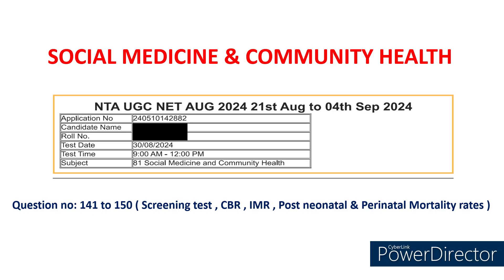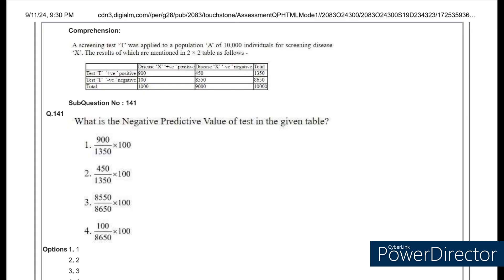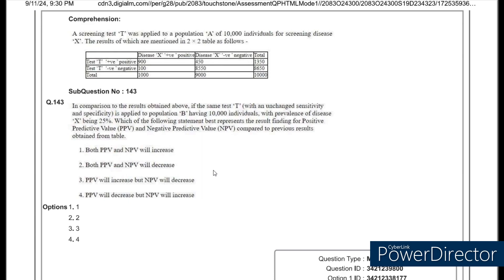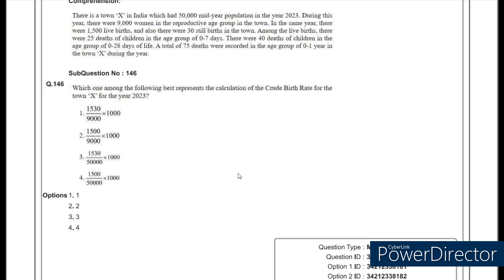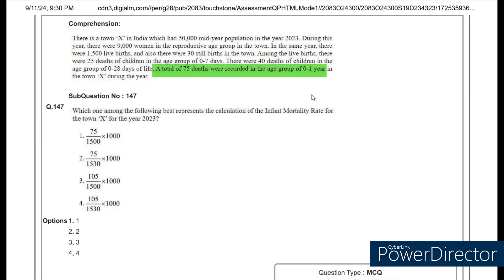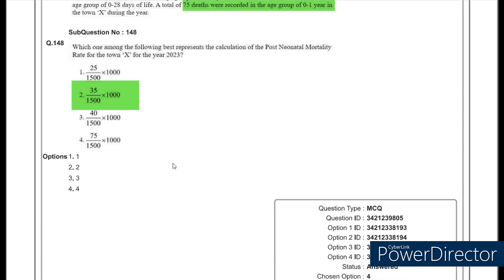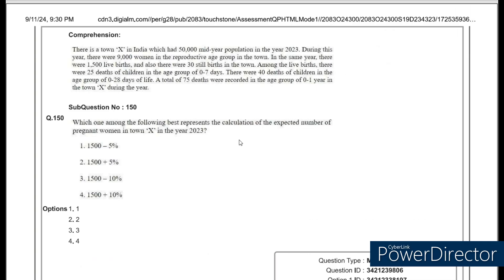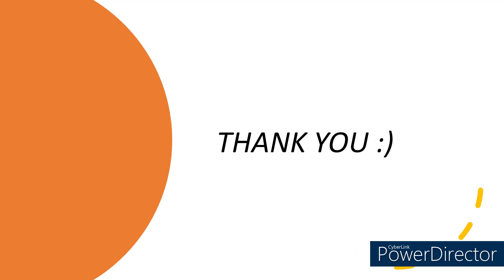UGC-NET Social Medicine & Community Health, AUG-2024 Solved questions (141 to 150 )